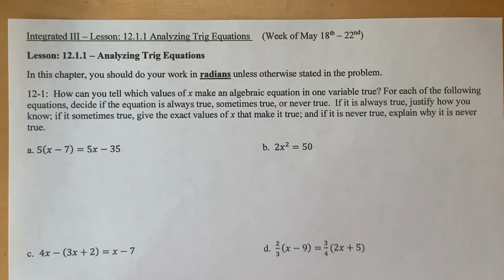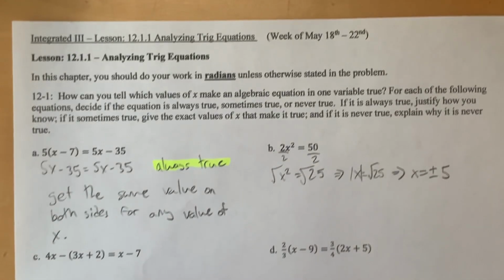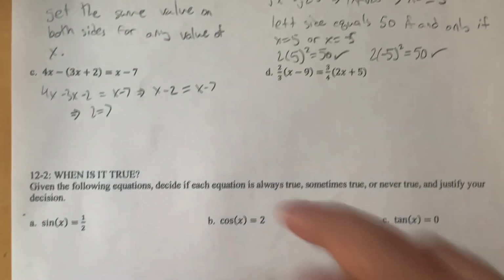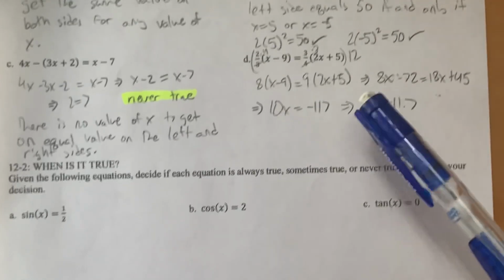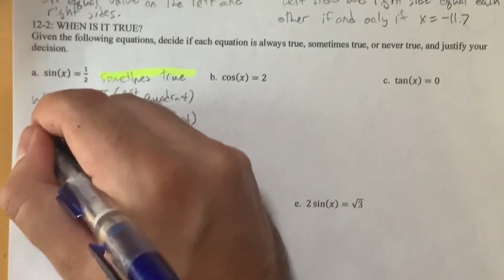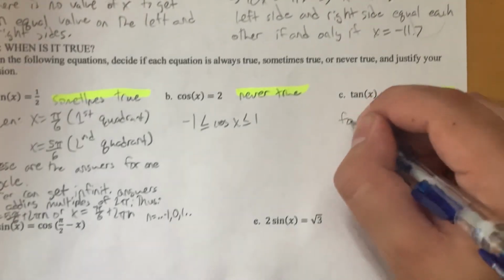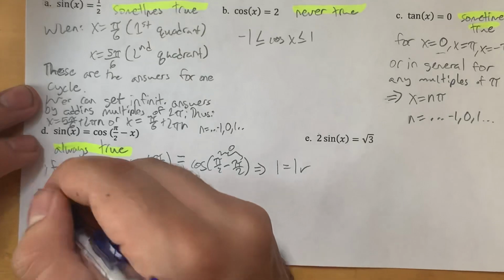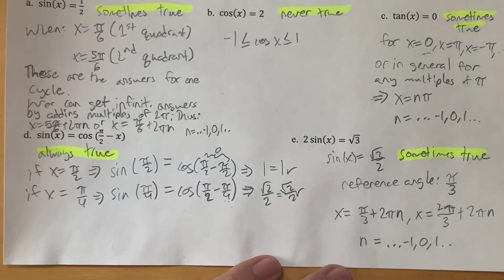Lesson 12.1.1 Analyzing Trig Equations